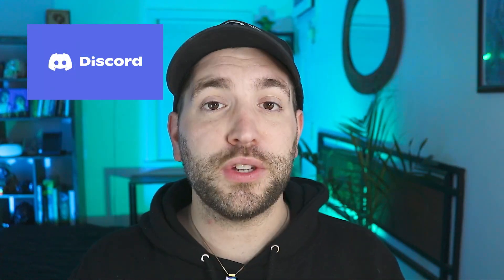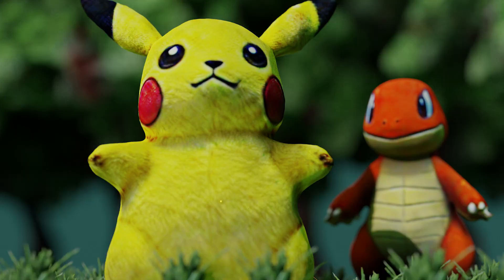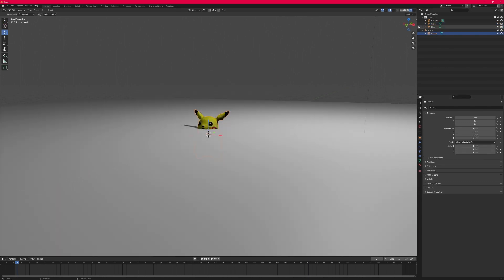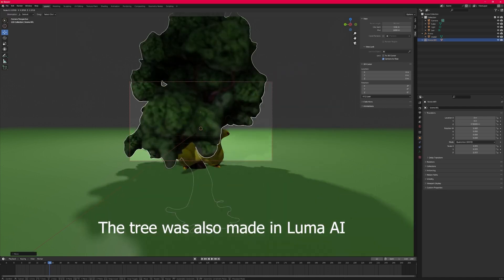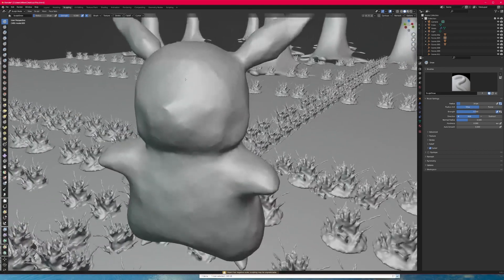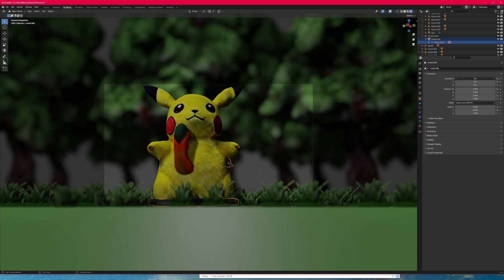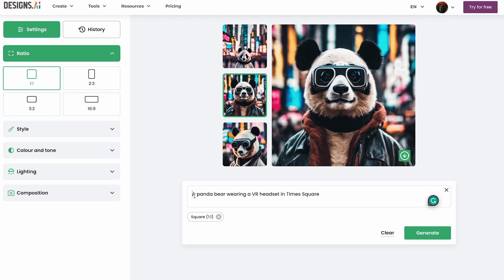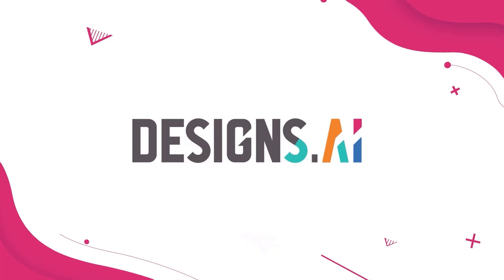AI 3D models are fast, and easy to create!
Welcome to our comprehensive tutorial on creating stunning AI 3D models using Luma AI!

Luma AI Server Link!

In this video, we dive deep into the world of AI-driven 3D modeling, showcasing the power and versatility of Luma AI. Whether you're a beginner or an experienced 3D artist, this guide is designed to help you unlock new creative possibilities.

Don't miss out on the chance to connect with fellow 3D modeling enthusiasts and experts.
Timestamps:
0:00 - Luma AI Overview
1:00 - Enhance with Blender